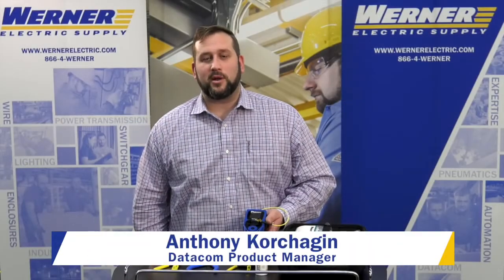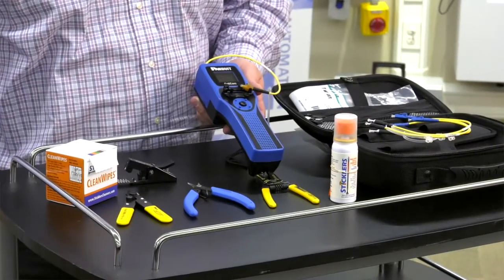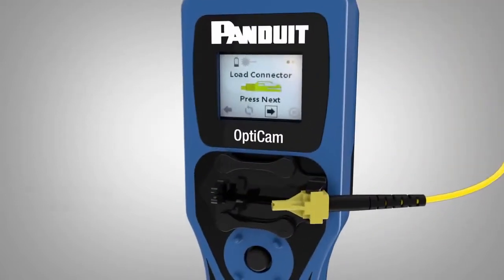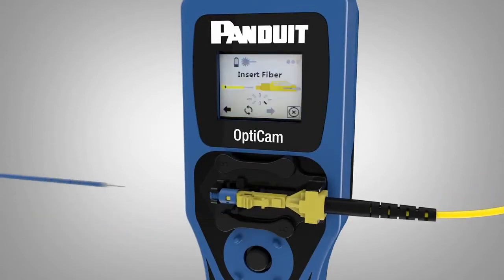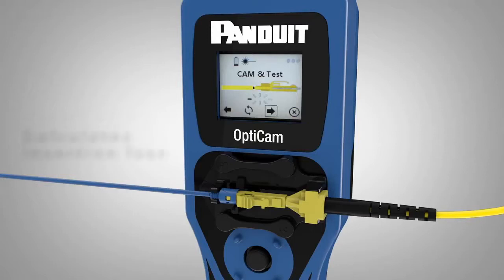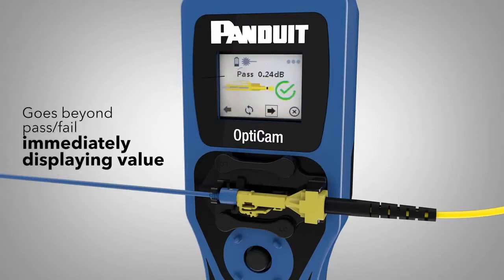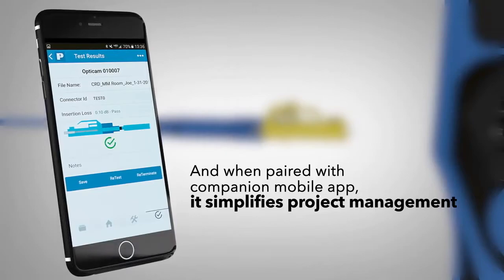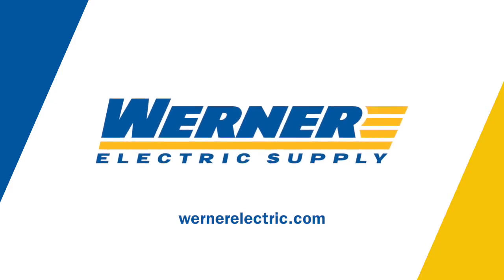Panduit OptiCam2 Termination Tool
Eliminates guesswork by ensuring field fibers are properly aligned before camming.